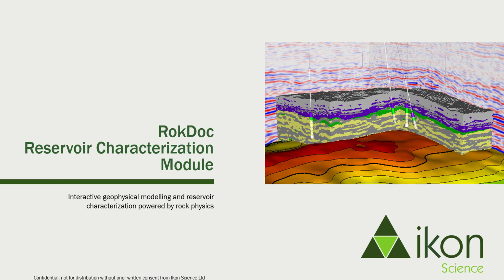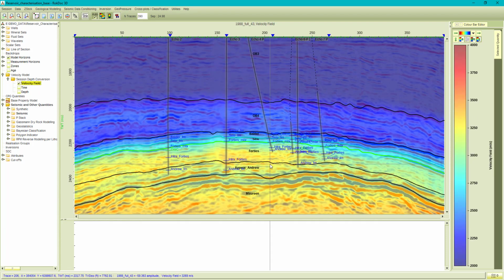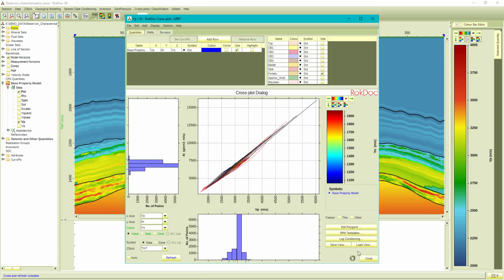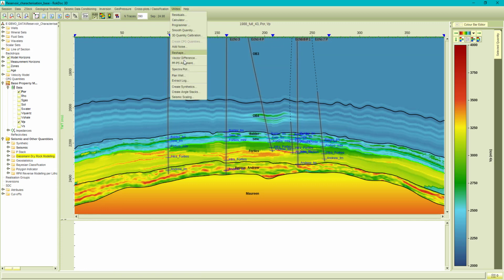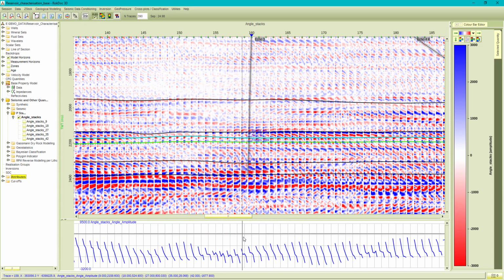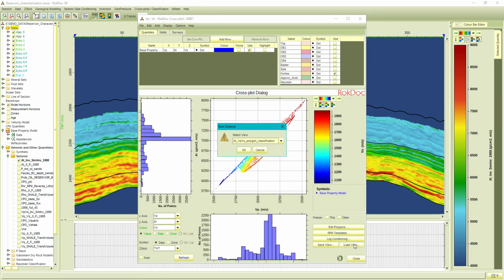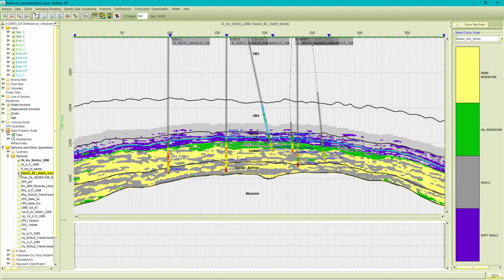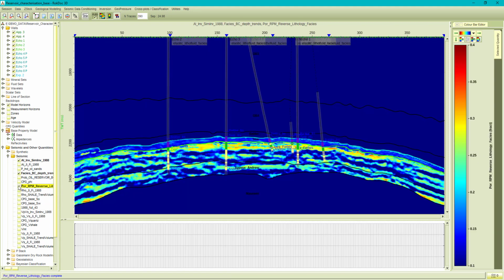RokDoc: Reservoir Charaterization module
Quickly and easily extract geological information from seismic data to understand the subsurface.